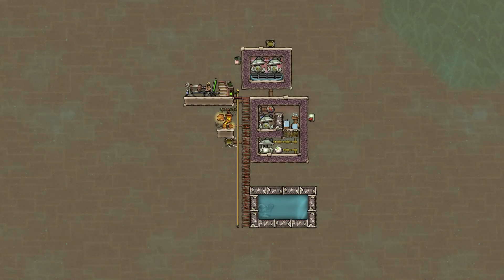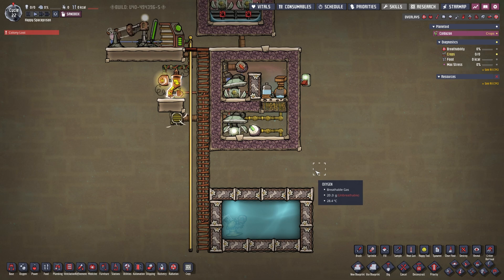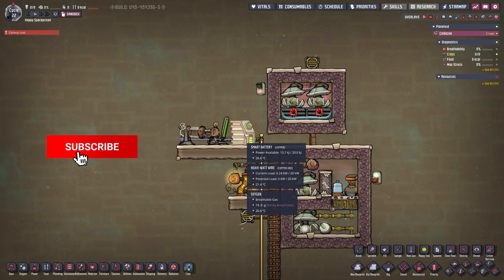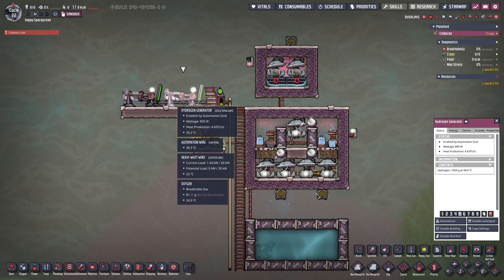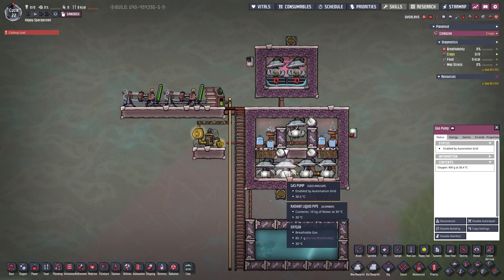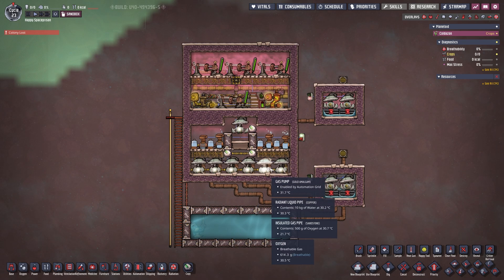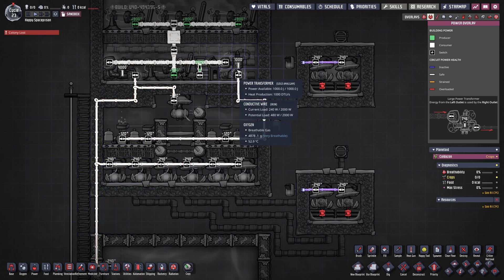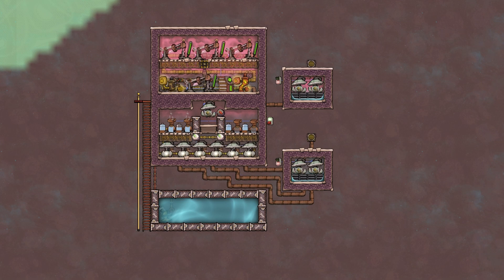GERMAN ENGINEER explains ONI: SPOM's!(Self-Powered Oxygen Machines) Oxygen not Included Spaced Out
BierTier explains SPOM's!
SPOM's are a cornerstone in every ONI base and a thorough understanding is required to build one. That does not mean it is complicated. And who wants to watch a 30min video to build a single version of a SPOM? Here we have 3 different sizes in a compact 10min video! Watch now and check it out!

TIMESTAMPS:
00:00 Intro
00:39 Single Electrolyzer Build
04:00 Double Electrolyzer Build (Half Rodriguez)
07:31 Quadruple Electrolyzer Build (Full Rodriguez)
09:55 Summary of all 3 Systems